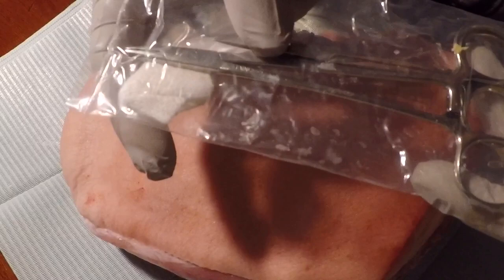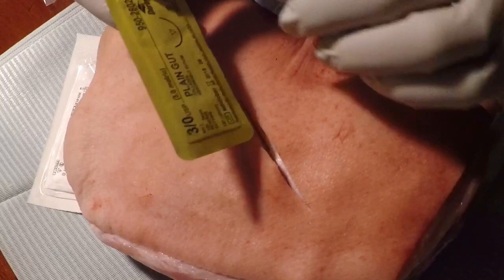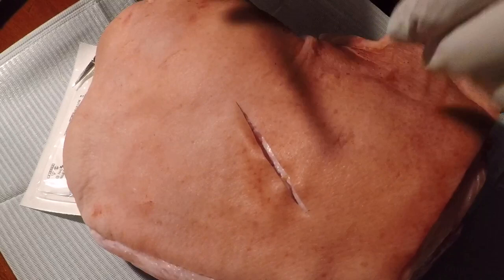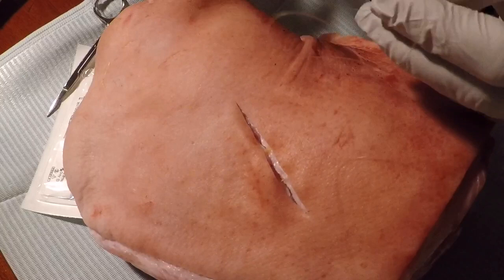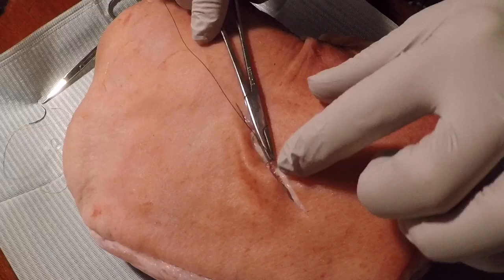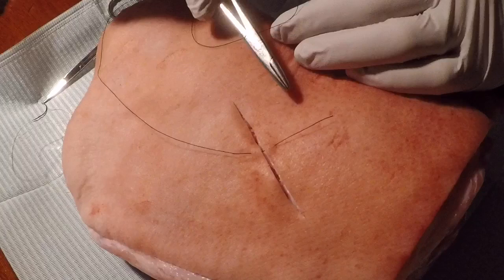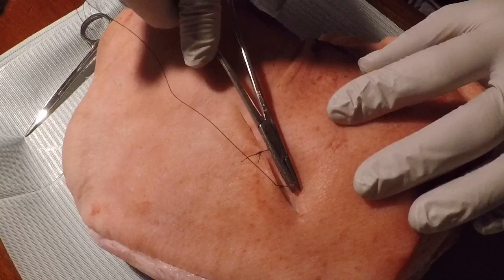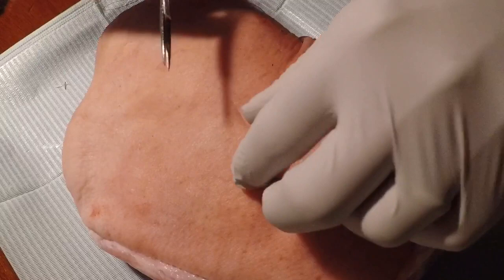How to Suture for Emergencies | Sailing Wisdom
This video is meant for demonstrative purposes only and not a replacement for professionally trained medical treatment. The goal of this video is to show you how to patch someone up to get them to appropriate medical care. This video covers suturing techniques to sew up a deep wound. The video covers how to suture deep lacerations where multiple level sutures are necessary.
Simple interrupted sutures are used, but horizontal mattress is also discussed.
Finally, infection management of a wound is discussed and marsupialization is demonstrated to provide adequate drainage of an infected wound.